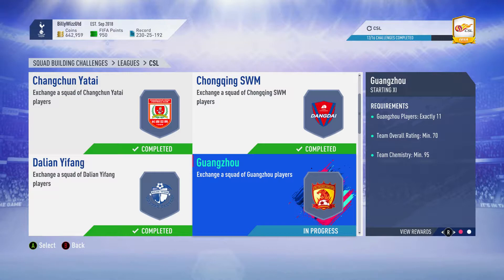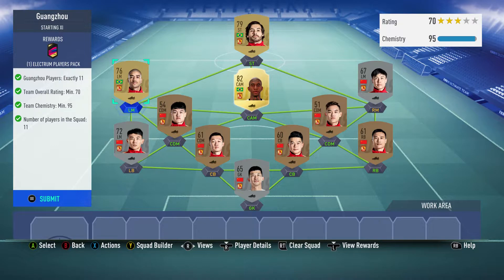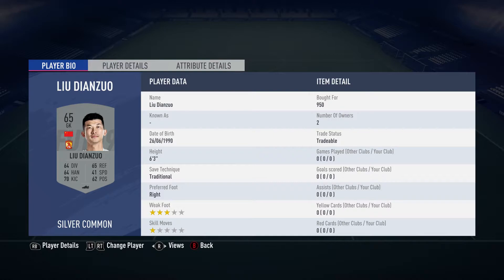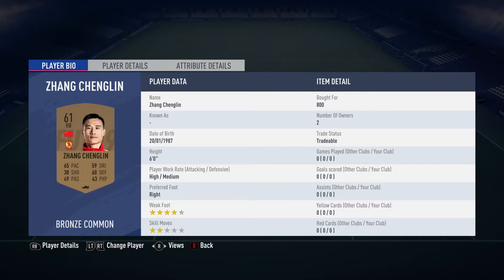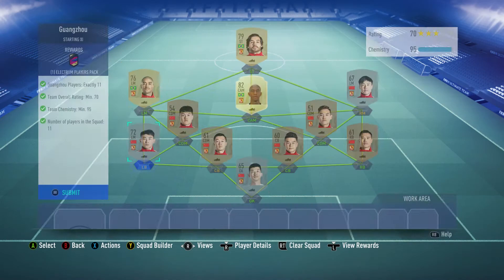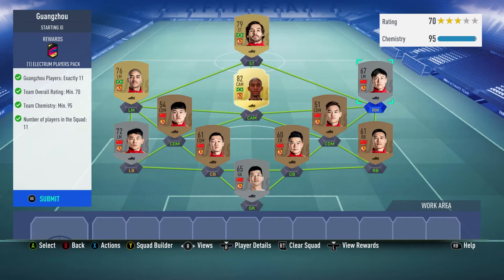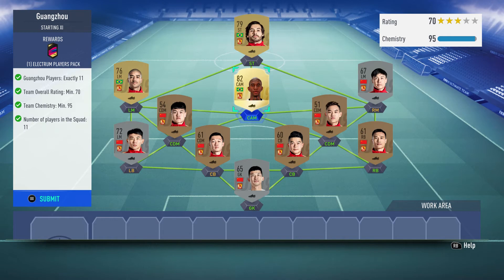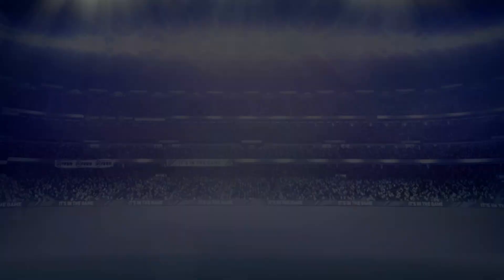FUT 19 - SBC - Leagues - CSL - Guangzhou - Cheap & no loyalty, but 6 position changes